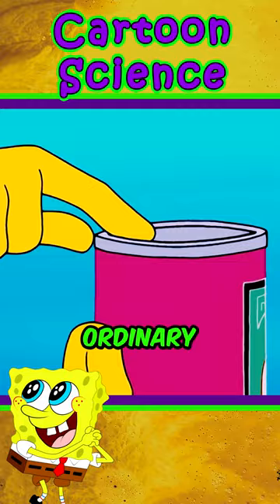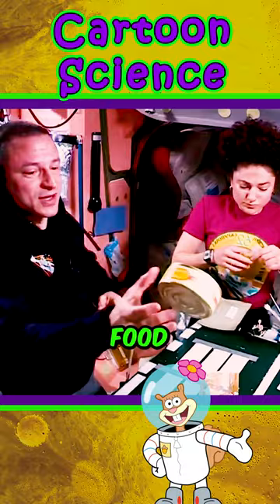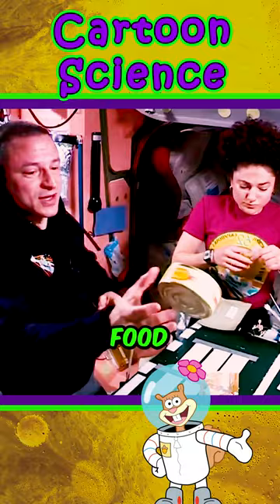SpongeBob's House is Astronaut Food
As strange as it may seem, SpongeBob's house, which is a pineapple, can be astronaut food. In this video, I explain how I discovered what SpongeBob's house is and discuss what astronaut food is like.